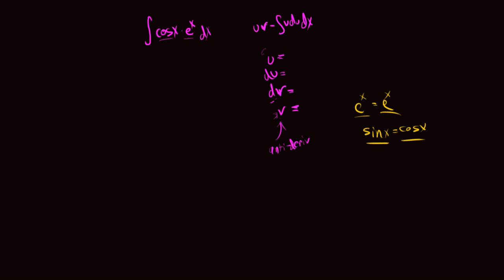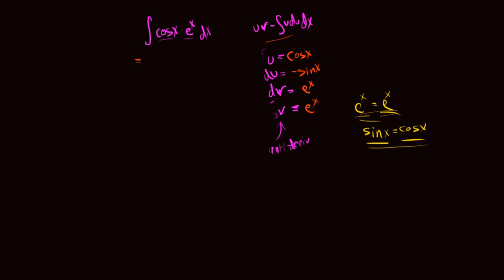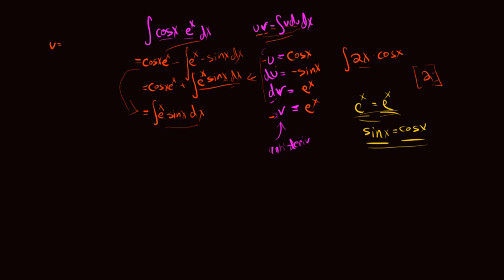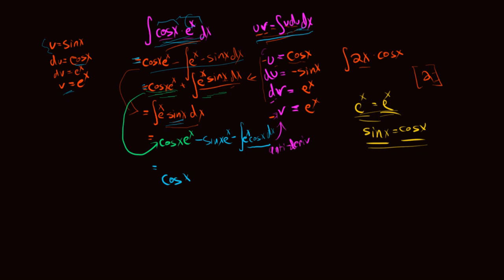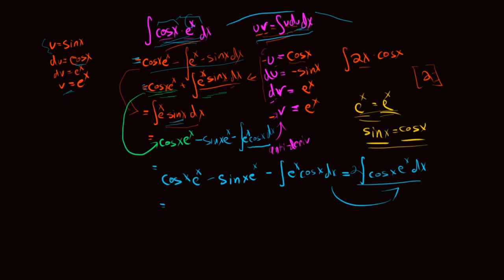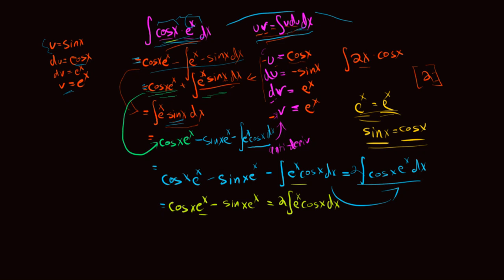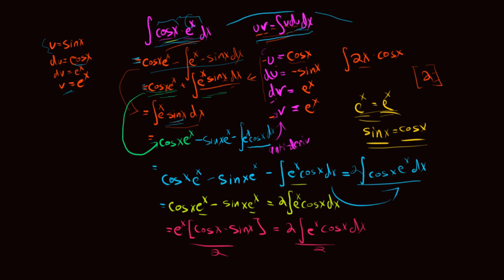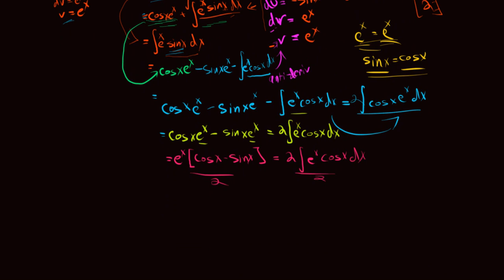Calculus 2: Integration By Parts (Double Part-Integration)